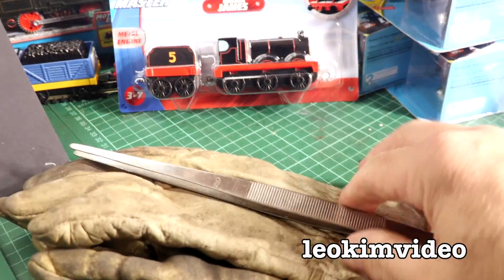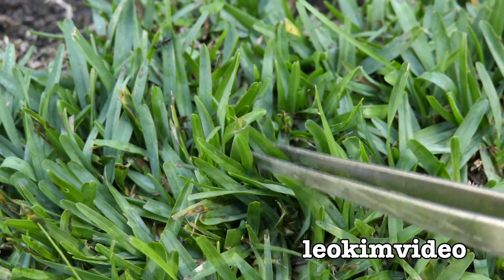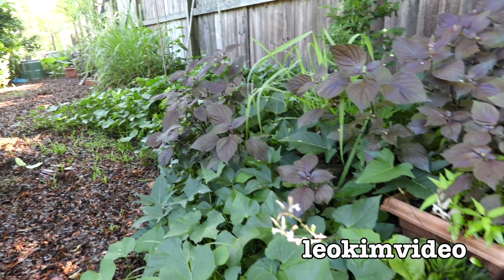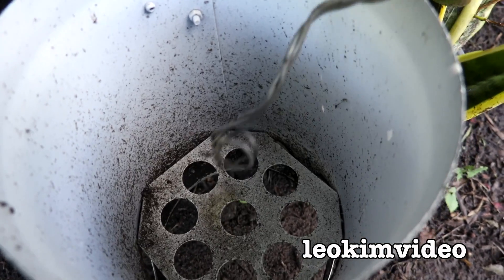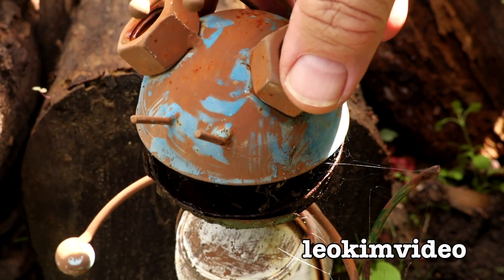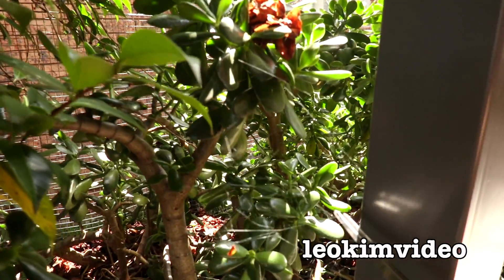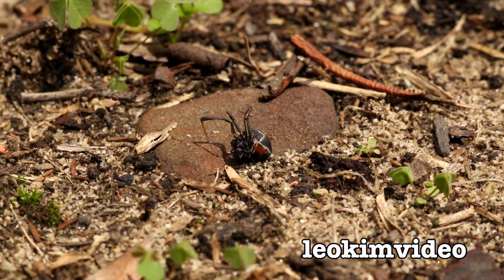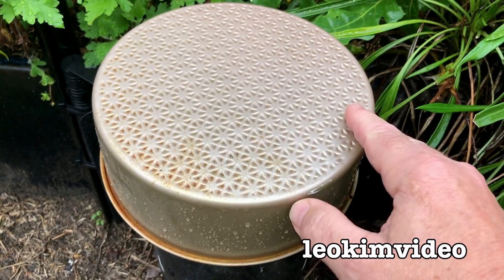Redback Spider Flamethrower Roundup & Barbie Pet Spider Been Busy EDUCATIONAL VIDEO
More heavy rains allow me to do another Redback spider control method with a flamethrower. Because of the total fire bans and drought conditions I was only able to do the monkey tool spider removal back in early November 2019 and one flamethrower roundup in January when heavy rains hit. So this is only the second flamethrower for this spider season. I do find some new spiders setting up homes but unlike the previous roundup no established spider nests with empty spider egg sacs. I look at some of the spider lures and my pet Redback spider who now has a name Barbie. It's amazing in 3 weeks this Redback has produced 3 egg sacs. Redback spiders are deadly pest's in the garden, they breed up in huge numbers and can be very difficult to control. In one spider season one Female Redback spider can easily generate 5 spider egg sacs and over 1000 Redback spiderlings. Understanding their web structure and prefered habitats is key to knowing where to find these nocturnal spiders. I like the flamethrower method because it is chemical free, fast and takes out spiders, spider nests and spiderlings. And best of all the spiders can then be fed to the ant's in the garden. So it's environmentally friendly.